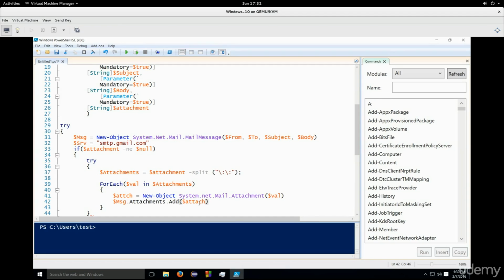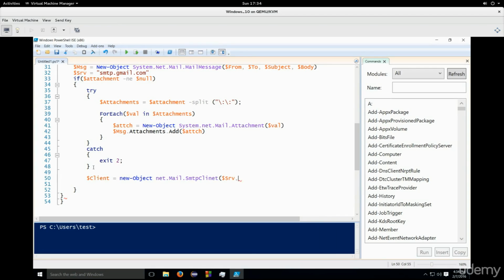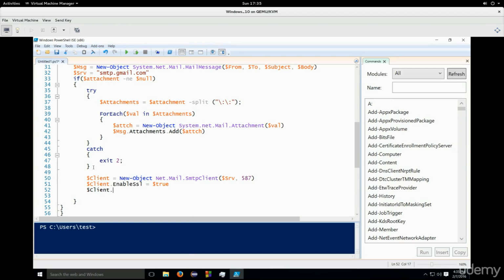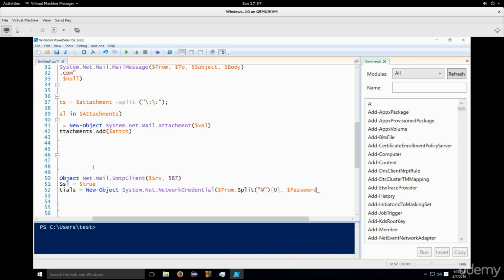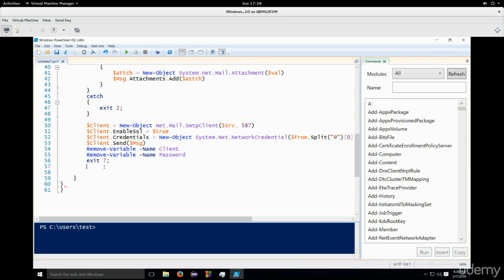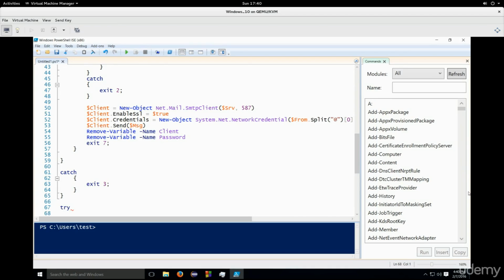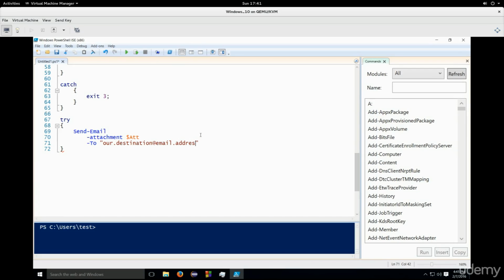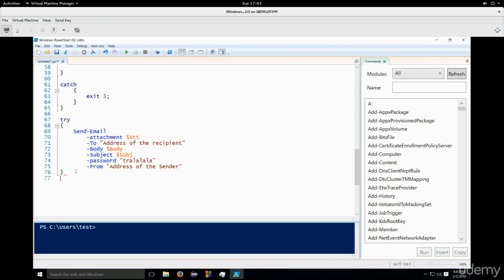22 SendMail PowerShell Script part 2